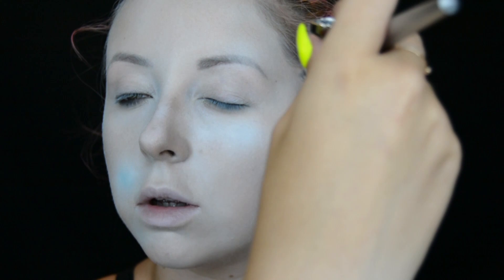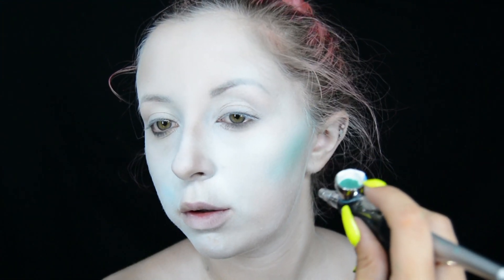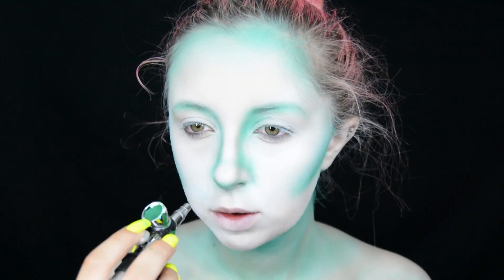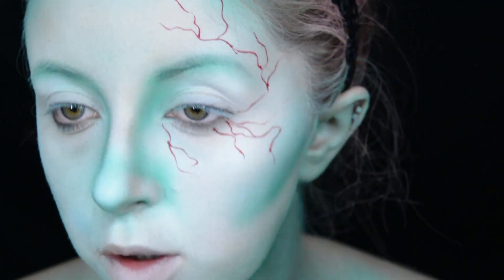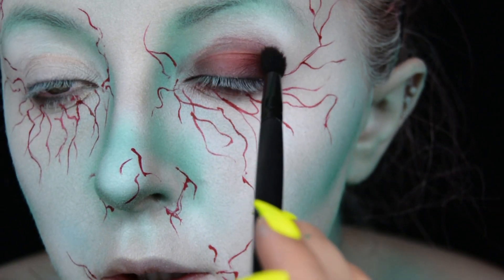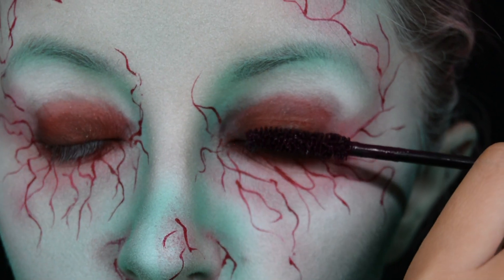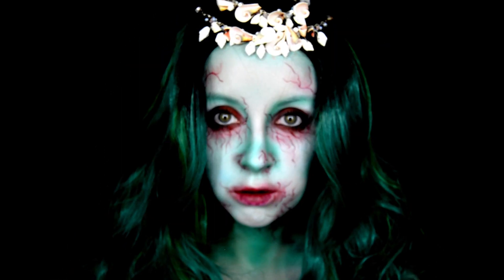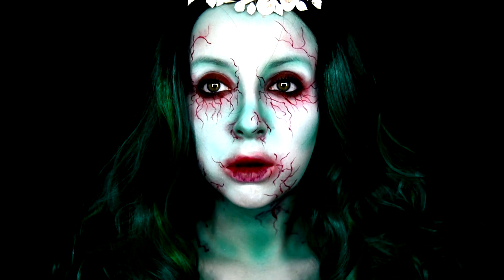INFECTED MERMAID 🧜‍♀️⚠️ MAKEUP TUTORIAL | BEELUXURY 🎃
🧜‍♀️⚠️ PRODUCT LIST ⚠️🧜‍♀️

Snazaroo Face Paint Palette

YSL Volume Effect Faux Cils Mascara in 5

Similar WIG

CAMERA EQUIPMENT

🎥 Filming Camera
Sony ILCE5000L Compact System Camera

💡 Lighting
Marianne Hollywood Mirror

Neewer Camera Photo/Video 18"Outer 14"Inner 600W 5500K Ring Fluorescent Flash Light